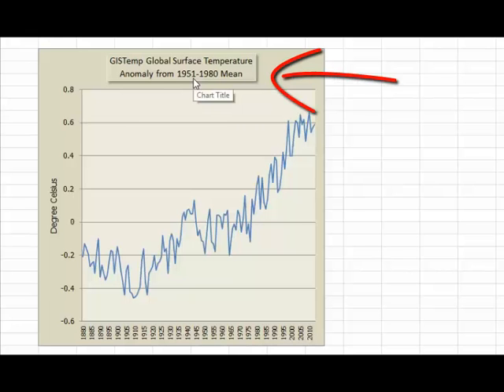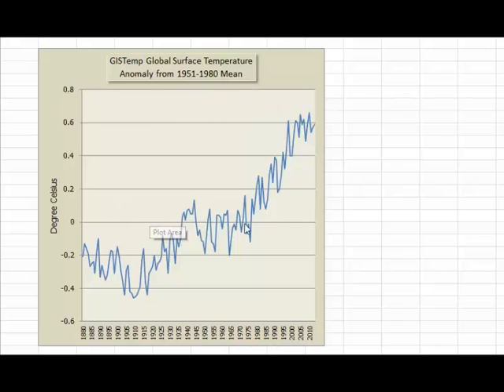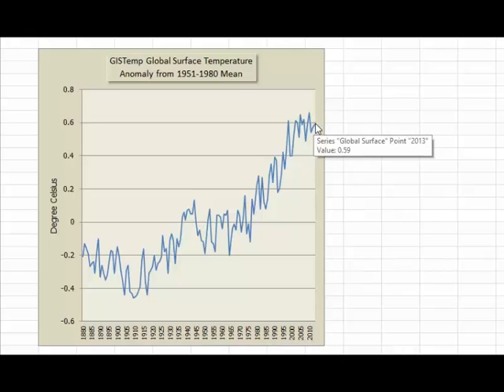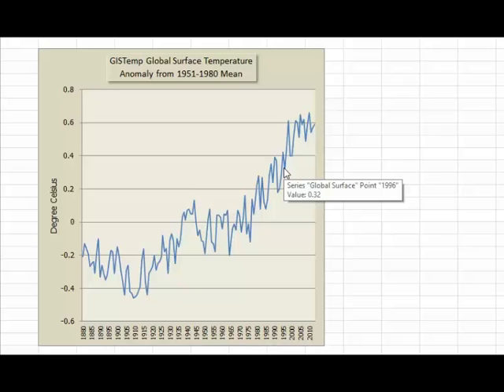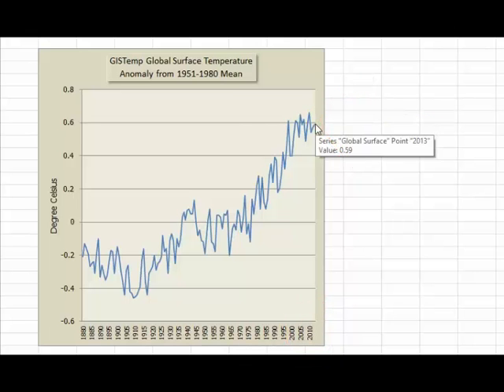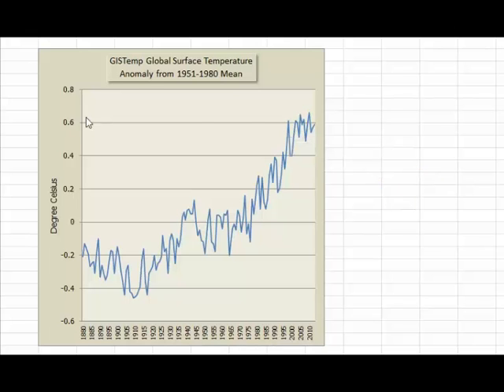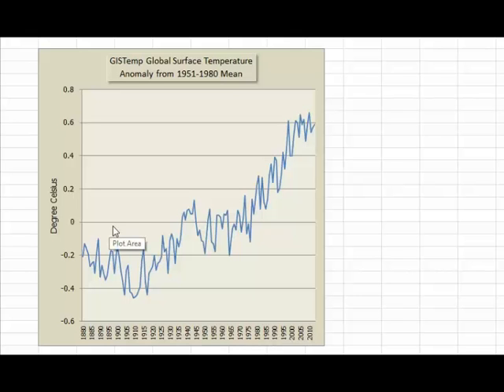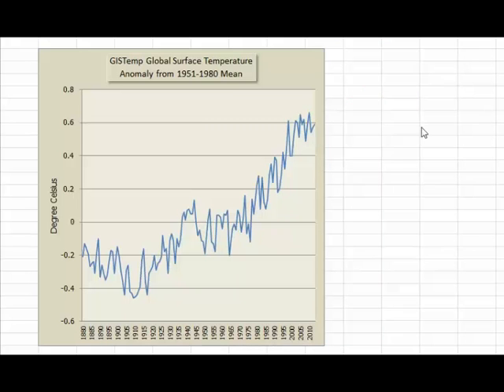What you can learn from a GISTemp global surface temperature chart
This short video explains what you can learn from a chart of global surface temperature anomalies.